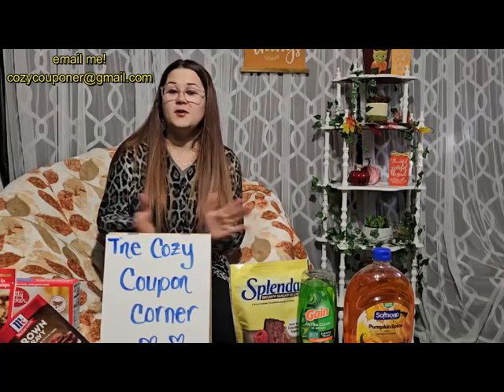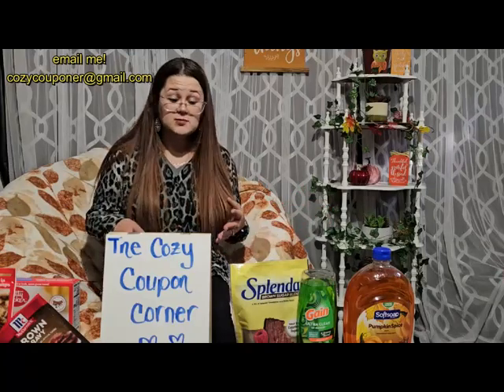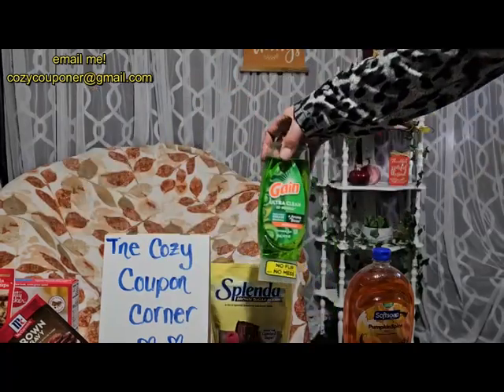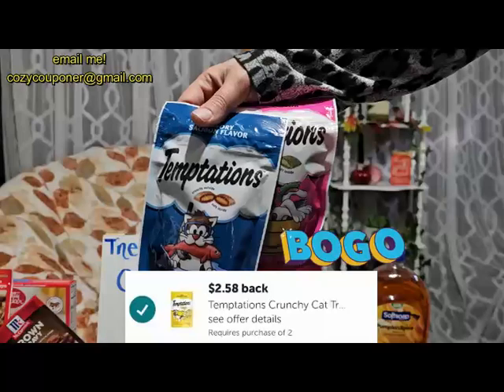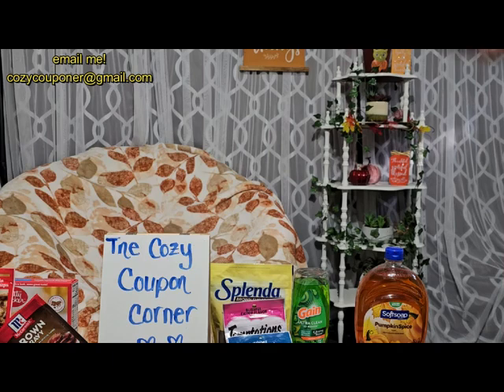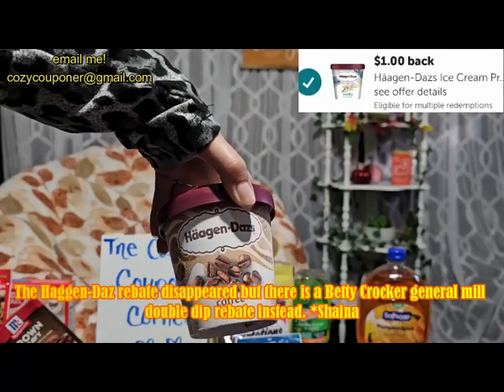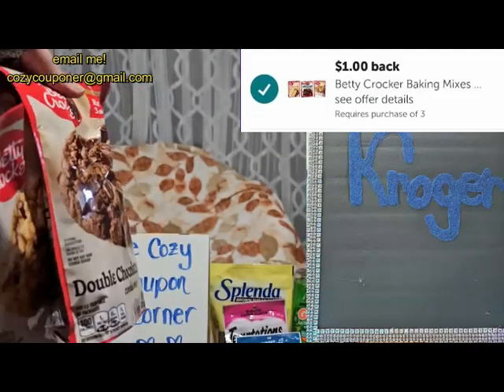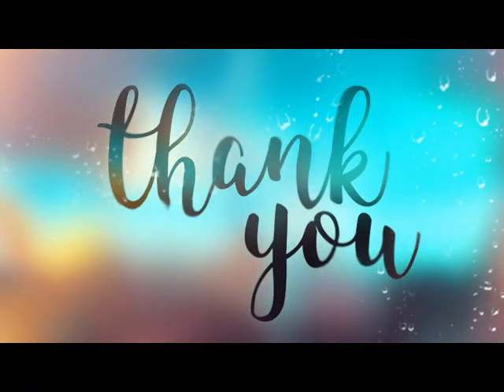IBOTTA HAUL SUNDAY 2 FREEBIES 2 MONEY MAKERS AND BONUSES ARE DONE!!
IBOTTA: IYYGBSI

FETCH: RDE7N

SHOPKICK: SALE627433

BLUE BUDDIES:
Join Buddies and get rewarded for being a great Pet Parent! Earn 100 points when you sign up using my code SGEIGEAAFE

The free Buddies app makes it easy for you to care for your pet while earning exclusive rewards, plus:
- Connect with a community of Pet Parents and get expert advice.
- Keep track of your pet’s wellness and reminders.
- Shop for goodies your furry friend will love.
- Create fun memes starring your four-legged pal, and so much more!

Download Buddies today!